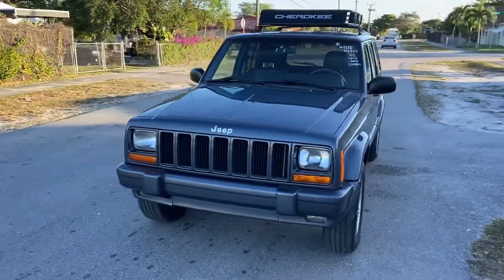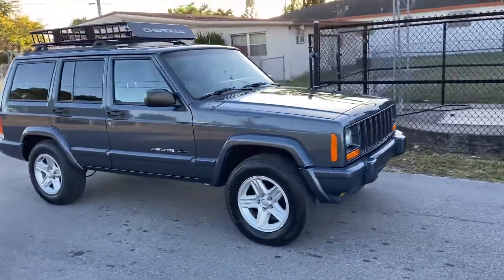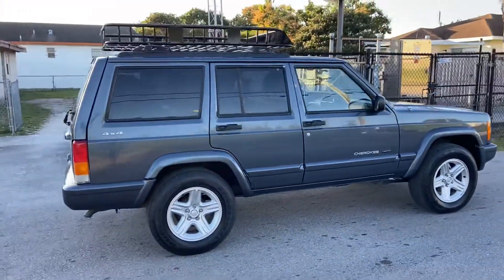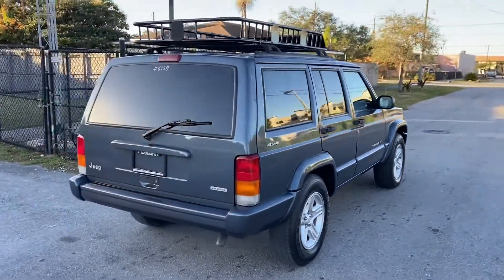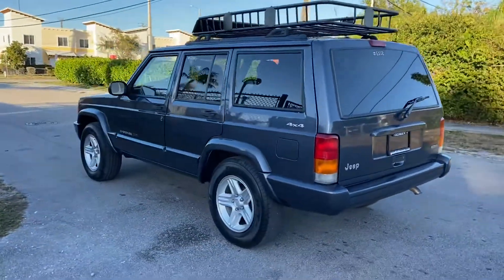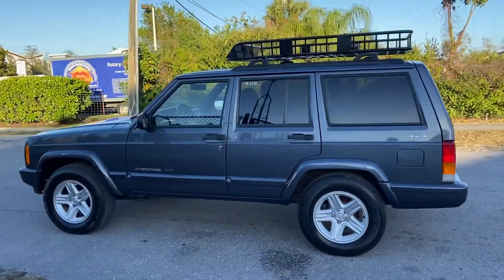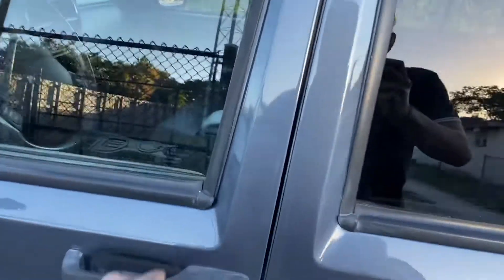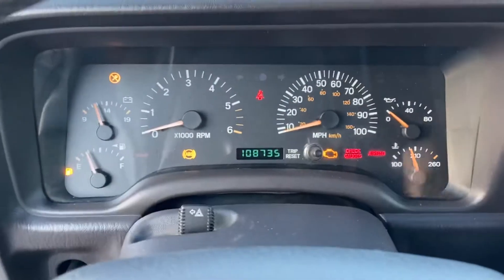Jeep cherokee xj